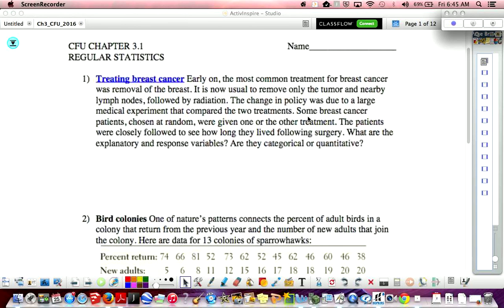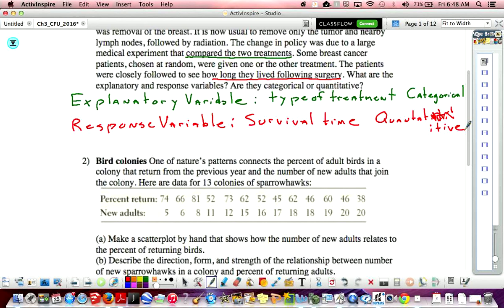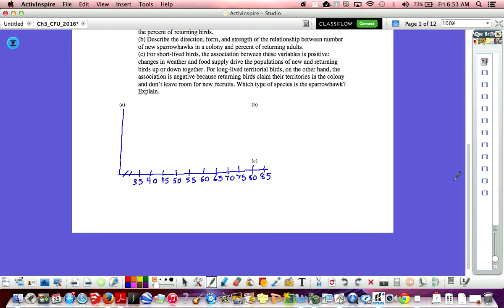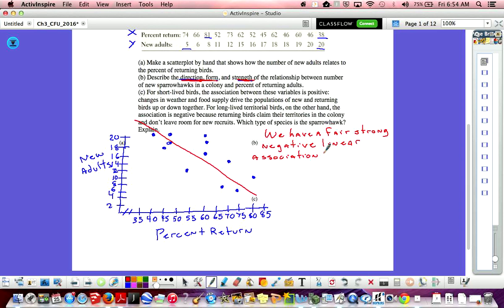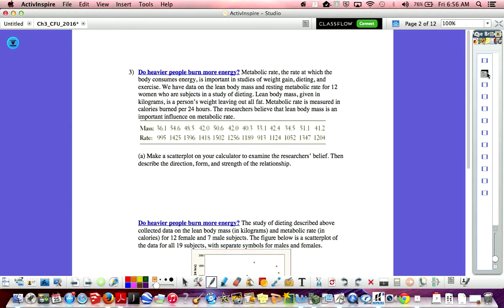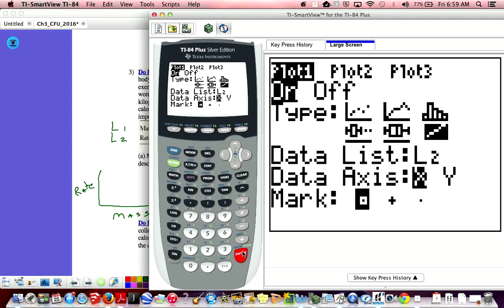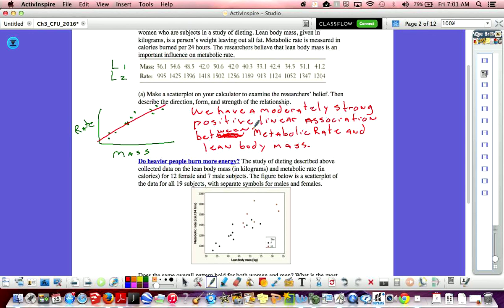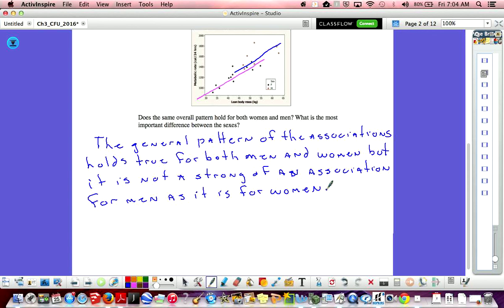CFU CH3 1